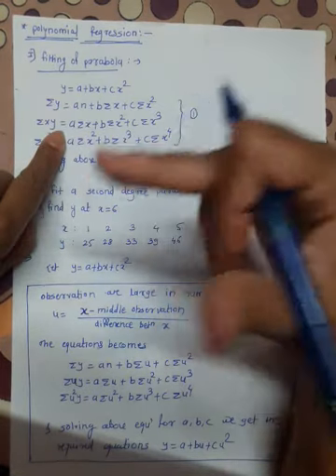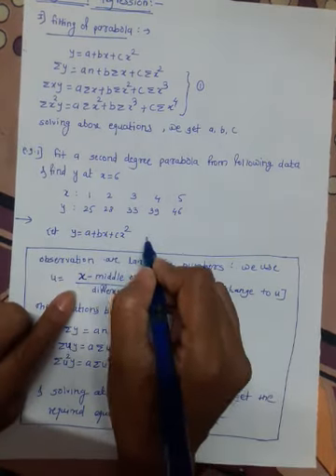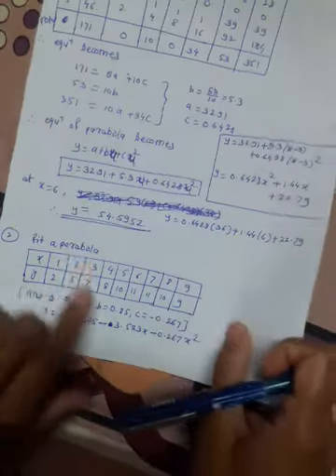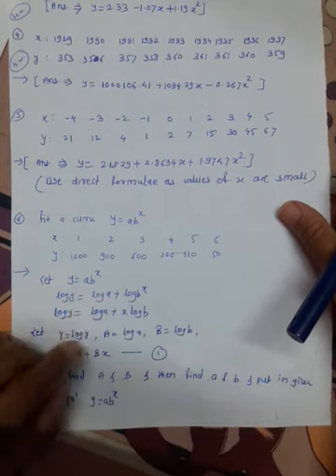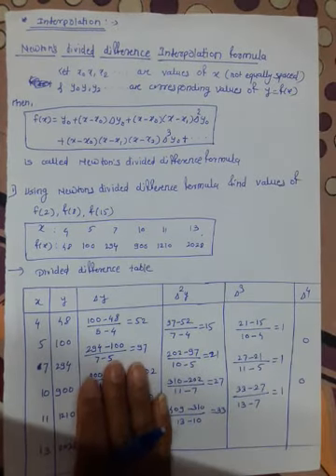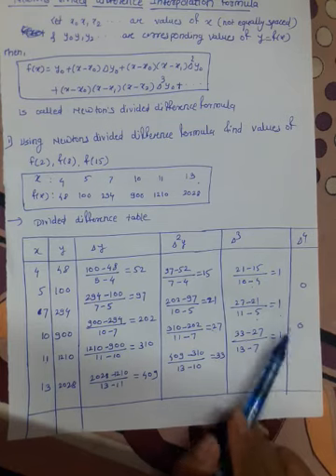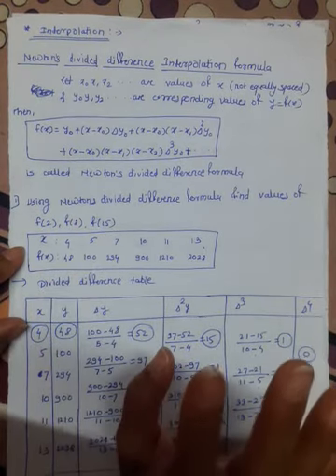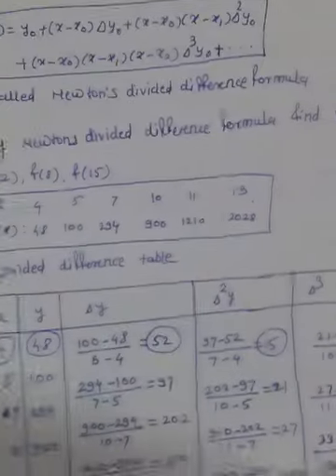numerical method L4